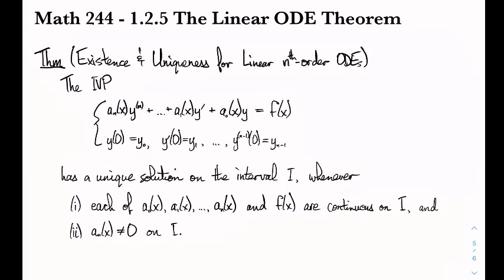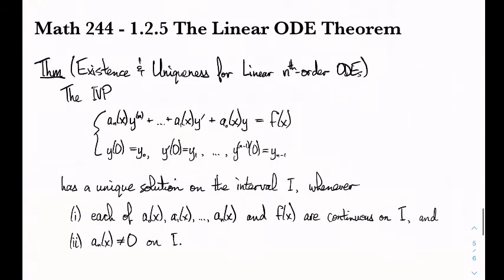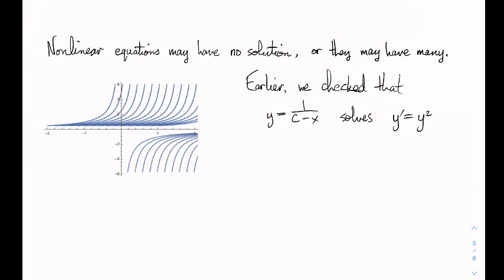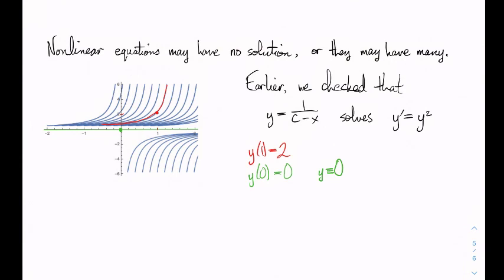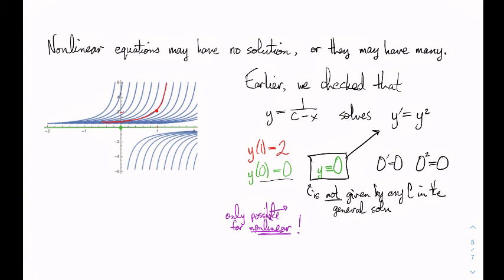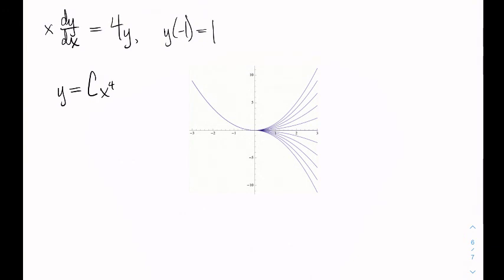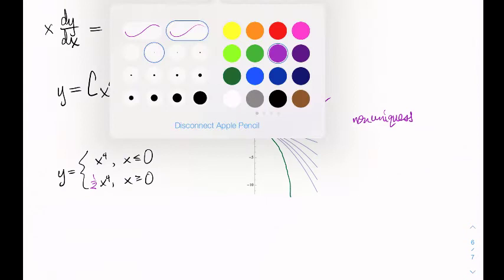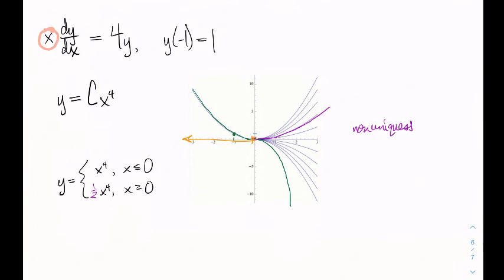1.2.5 The Linear ODE Theorem